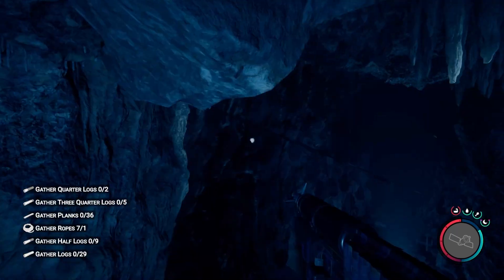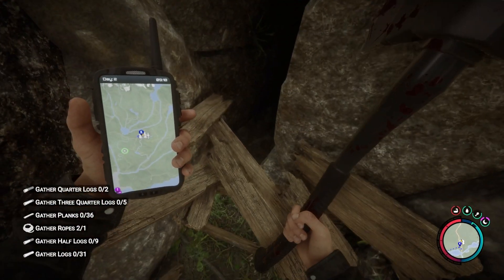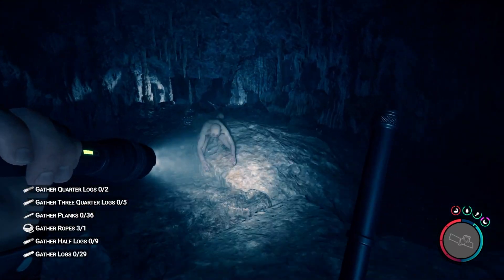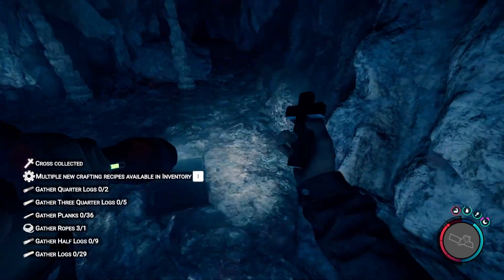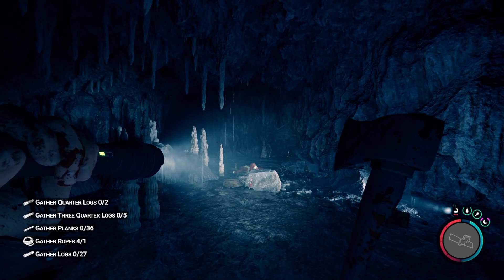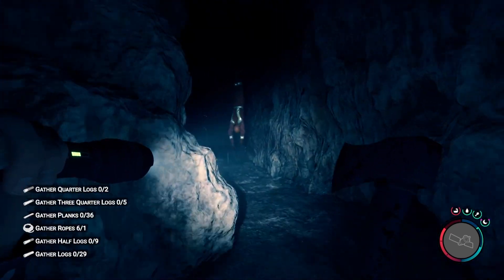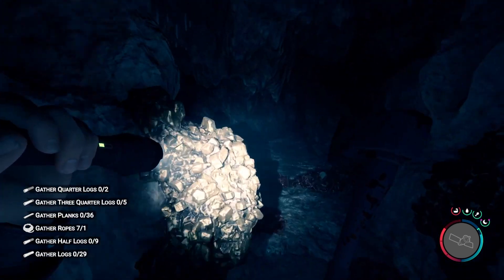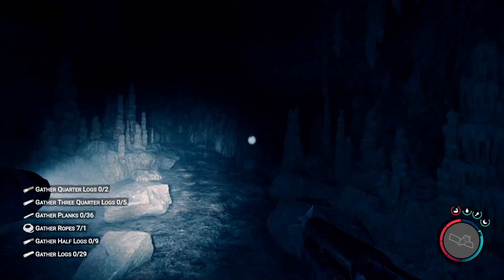Rope Gun Location - Sons of the Forest Grapple Gun Guide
In this video we get the Grapple Gun in Sons of the Forest. The Rope Gun is necessary to get the shovel, shotgun, and divesuit!